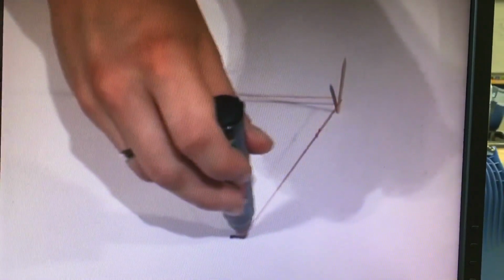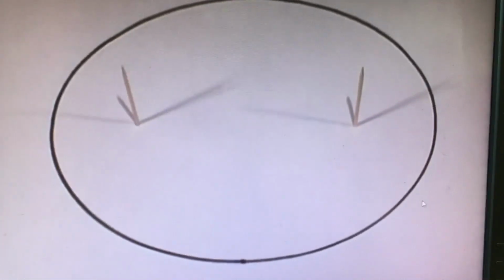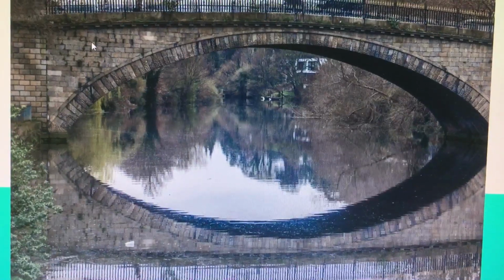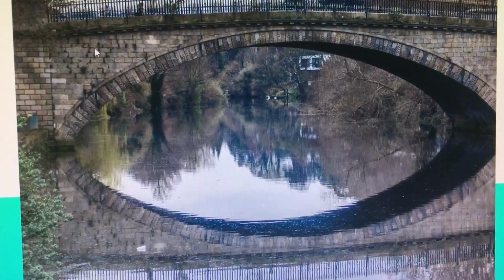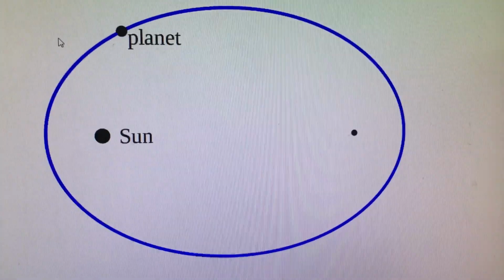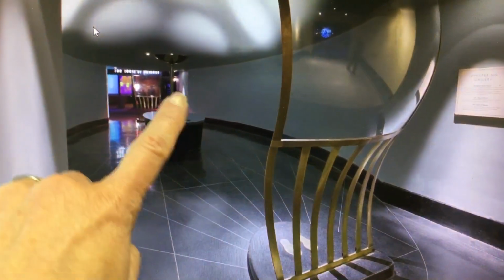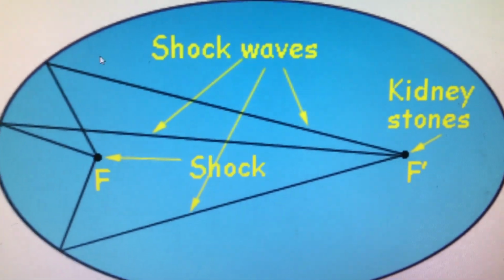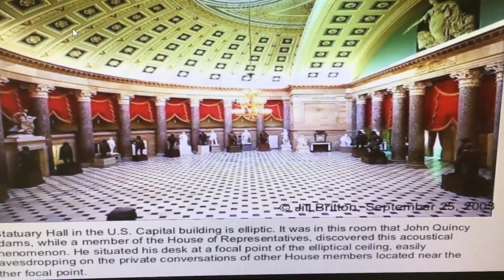March 23 Intro into the ellipse Norwood PreCalc